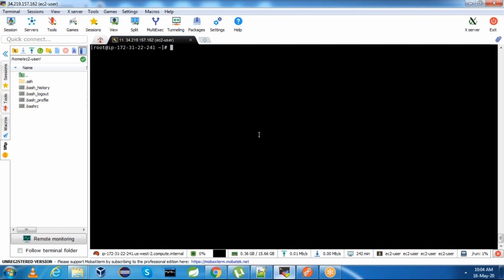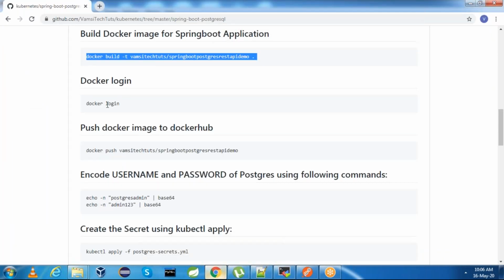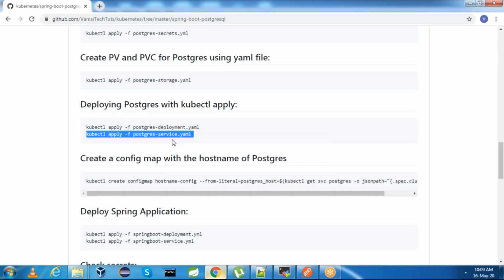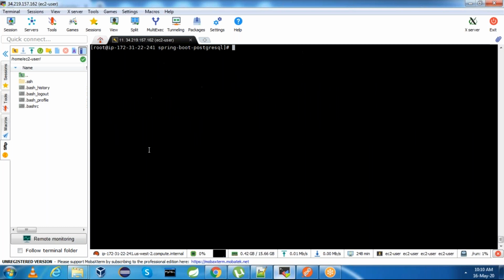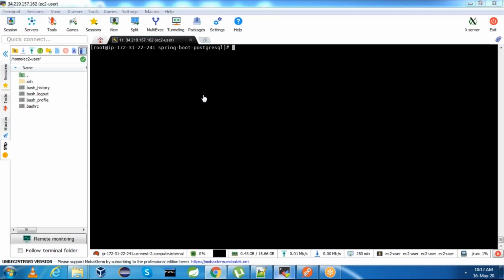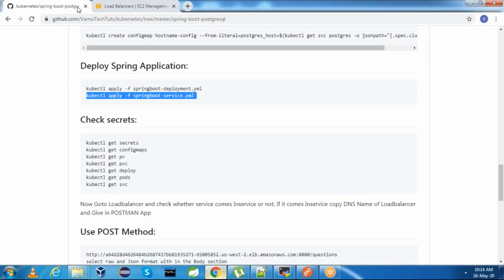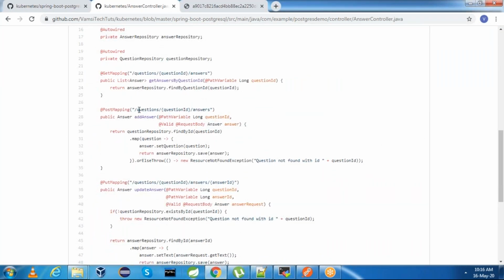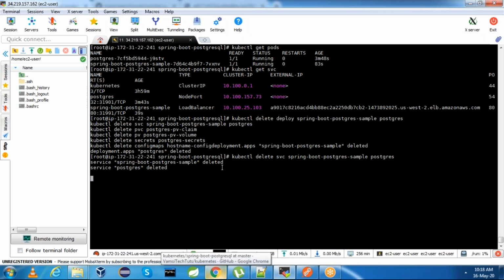Devops | Kubernetes Tutorial |Build &Deploy Spring Boot PostgreSQL on Kubernetes| AWS | EKS